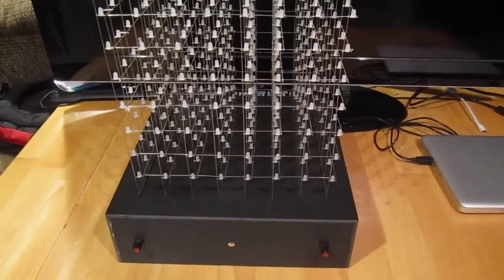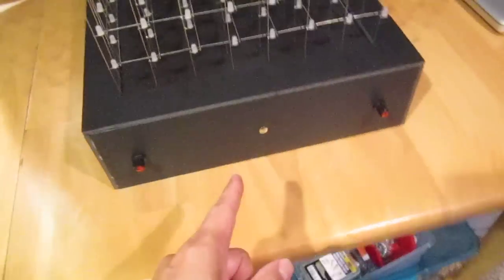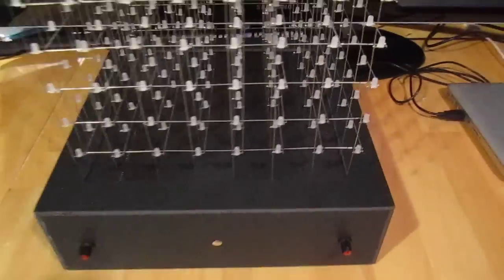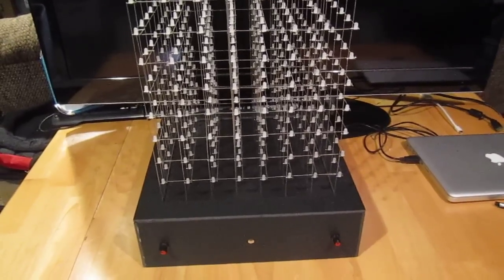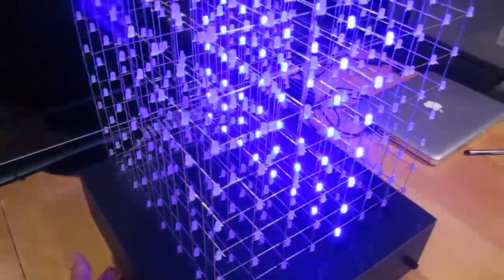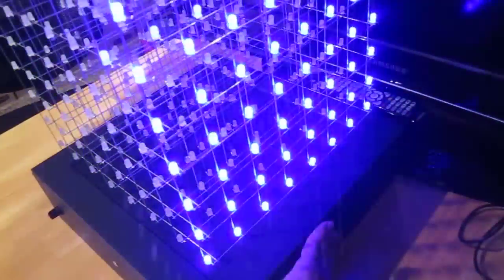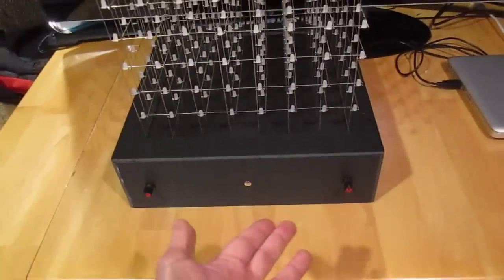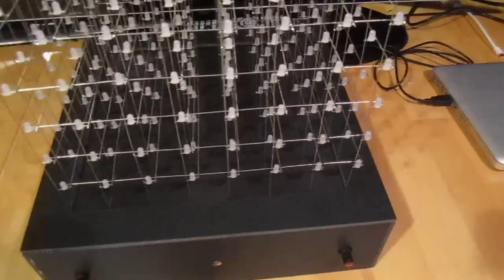8x8x8 Blue LED Cube Part 16 - Touch Sensitive!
I've added two knobs and three touch sensors to control the cube.  Still needs more animations though. :-)